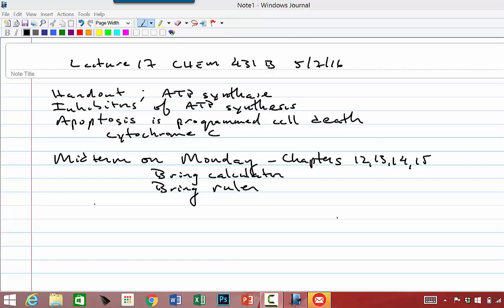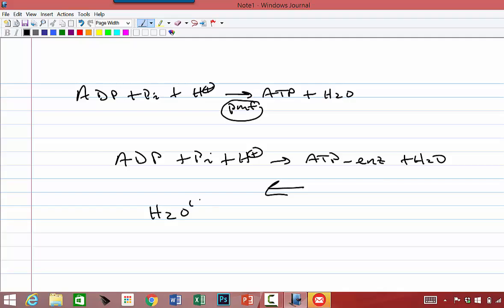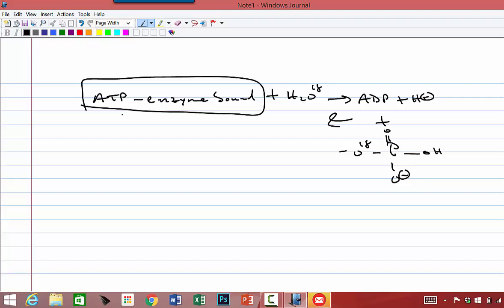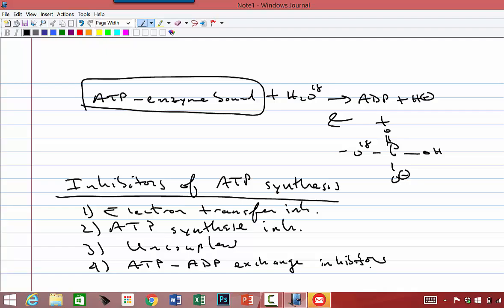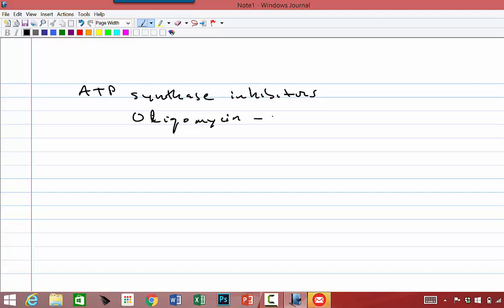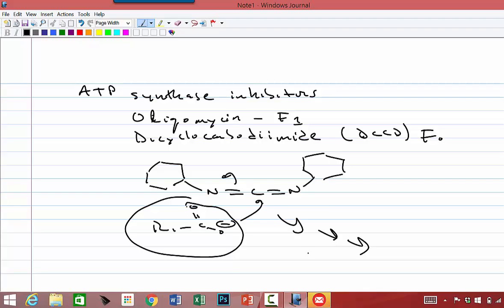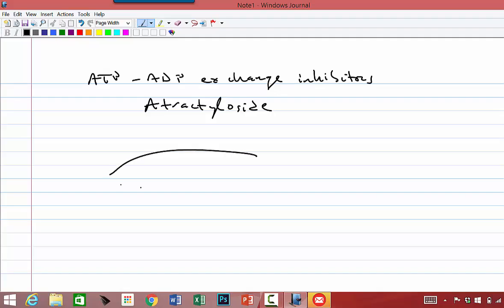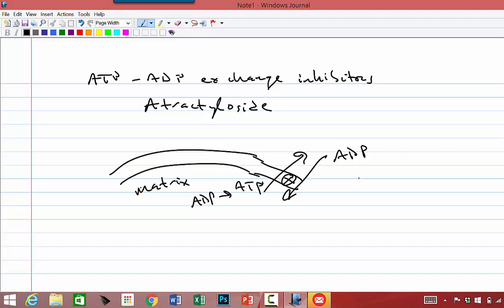CHEM431BLecture17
CHEM 431B Lecture 17, Spring 2016 at Cal State LA University. This video is owned by Jamil Momand.